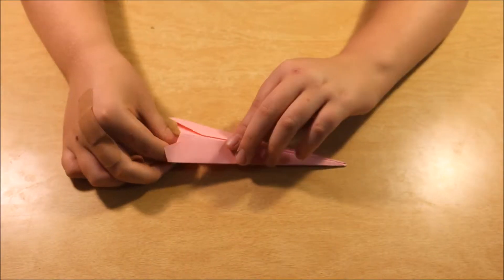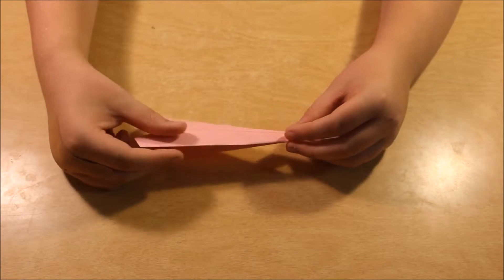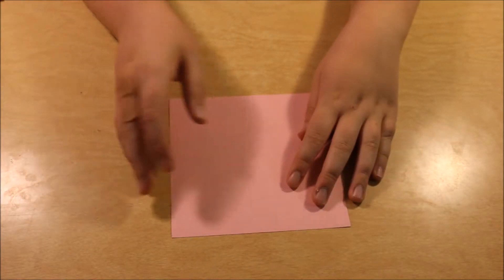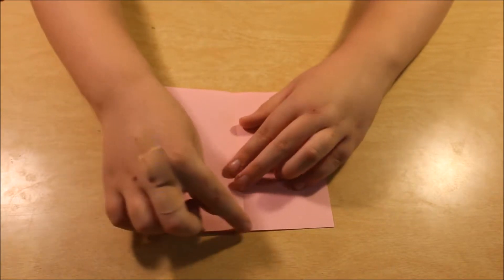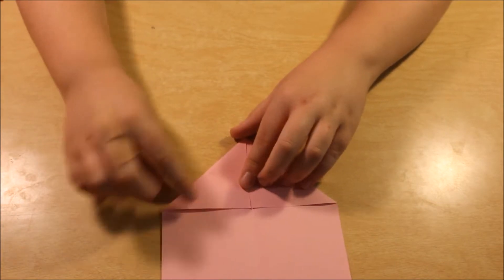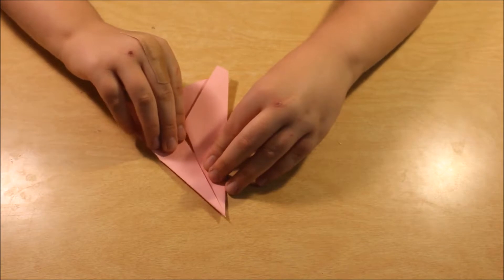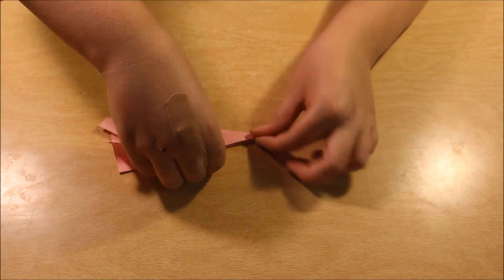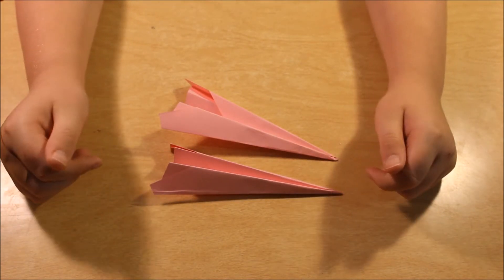How to Fold an Origami Fighter Jet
Today I will be showing you how to fold an origami fighter jet.

My new book Barnyard Origami

For step-by-step instructions or a printable PDF go to paperfoldingfun.com!